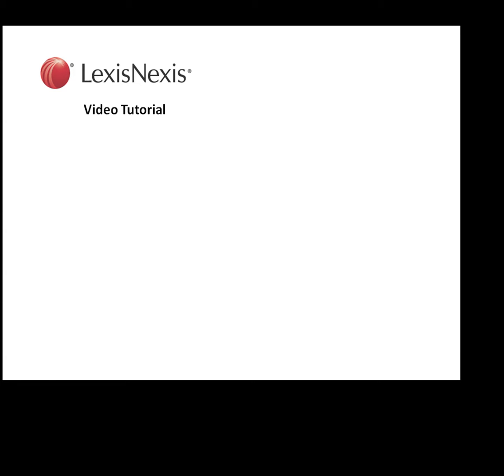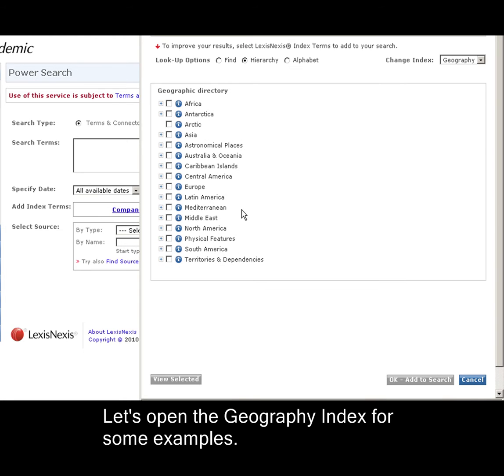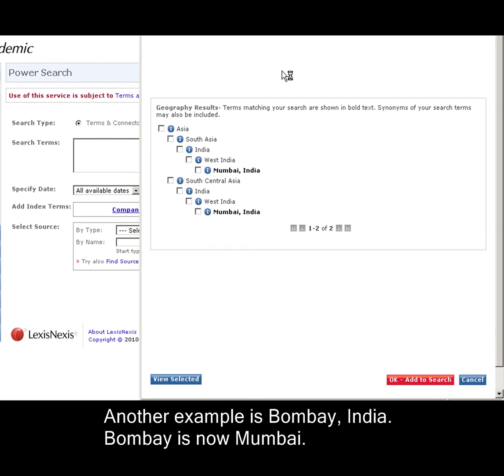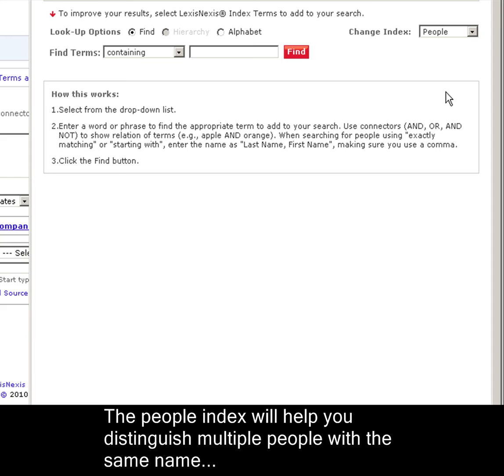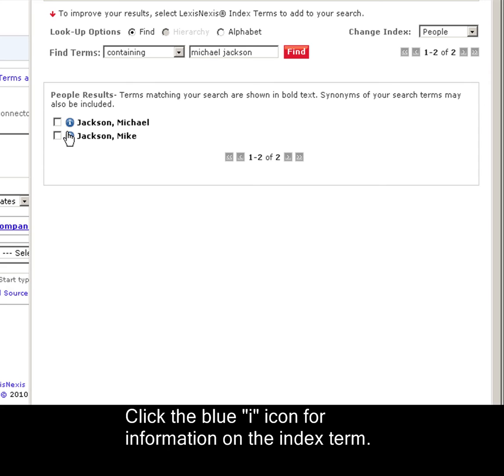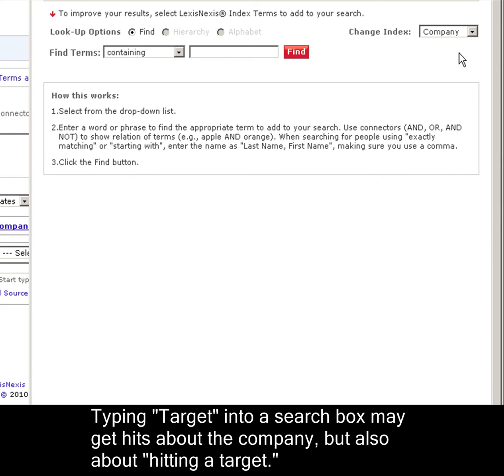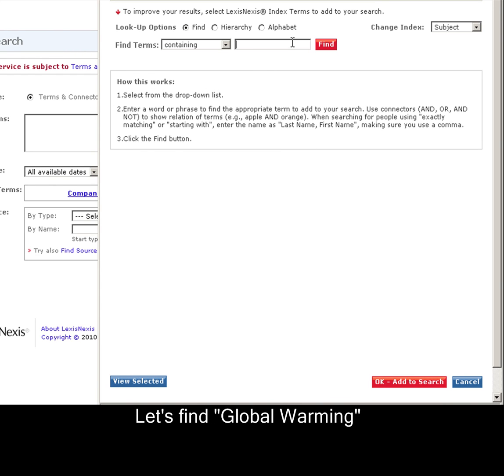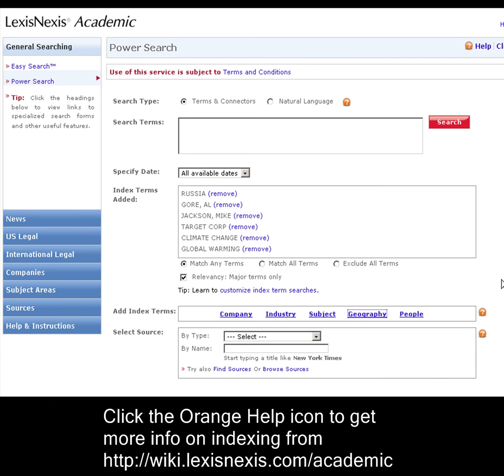LexisNexis Academic: Using the Index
Please watch in HD! This video will teach you how to add Index Terms to narrow your search in LexisNexis Academic. Using the index will get you the best search results!